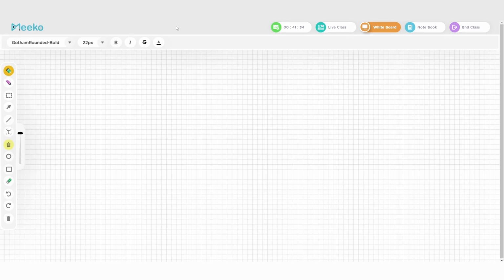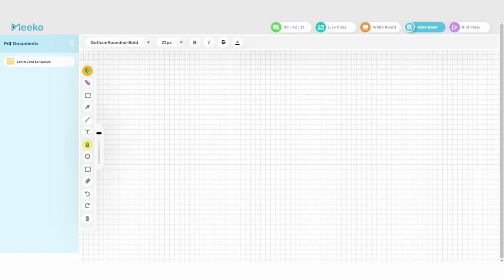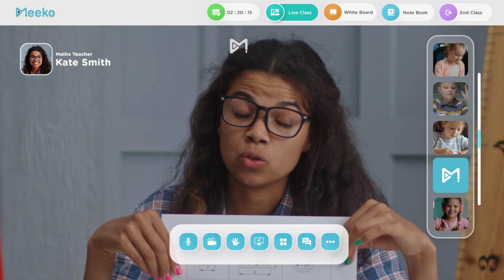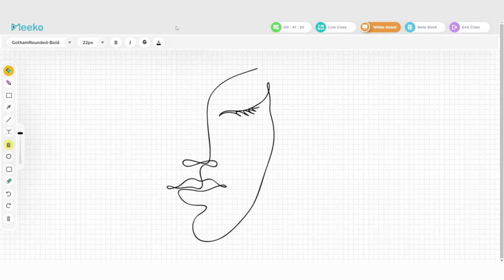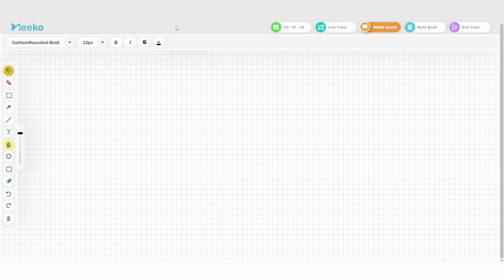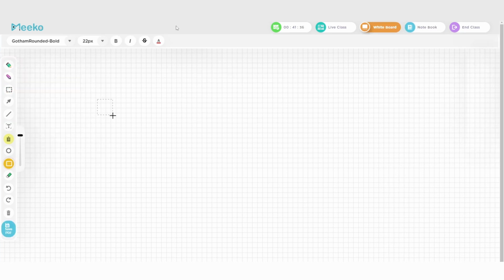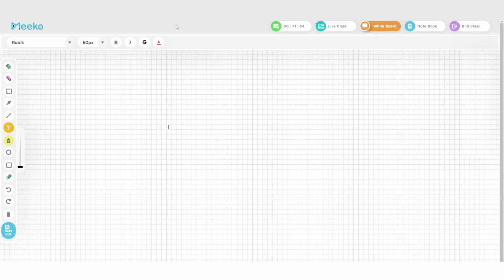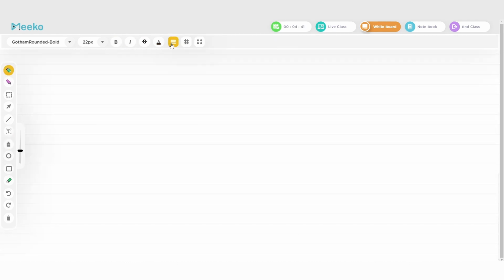How to use whiteboard and notebook (E-Learner)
See how you can use our whiteboard and notebook in multiple ways as an E-learner

Meeko is an online marketplace that connects Educators, students, and their families to build better learning and teaching experience all in one space. It's now much easier to explore, learn, and even play without having to switch between applications or websites.